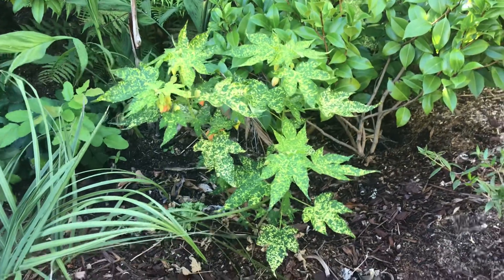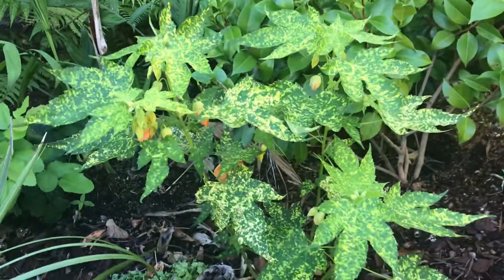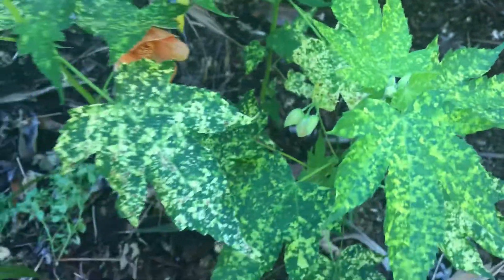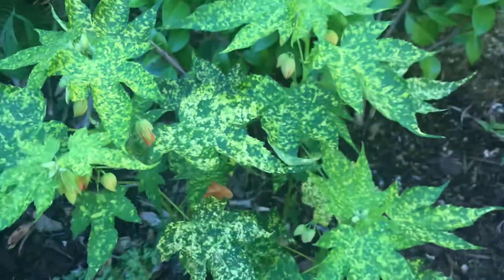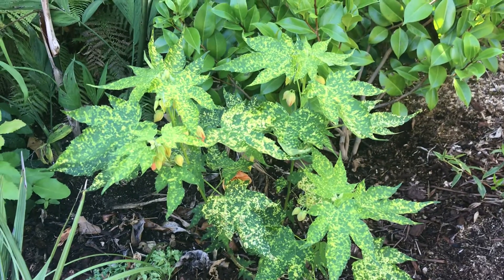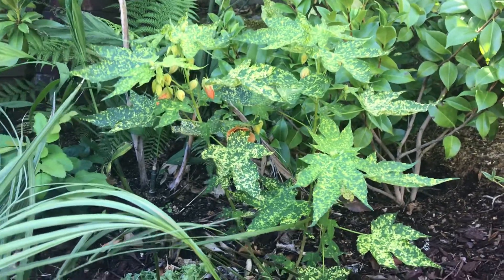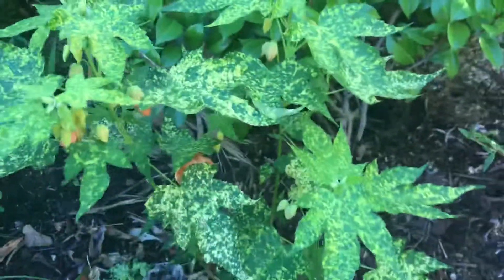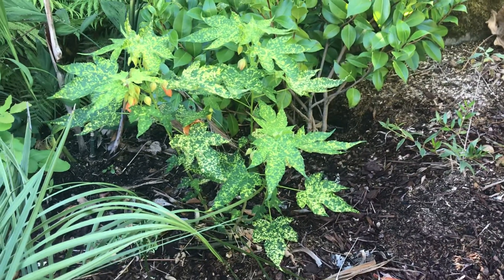Thompsons flowering maple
Abutilon pictum “Thompsonii”